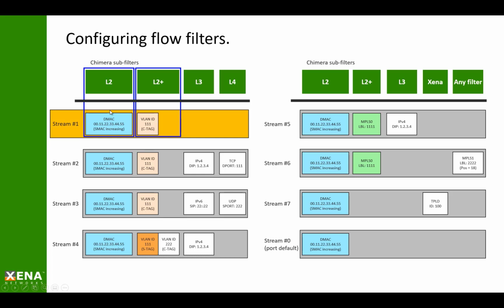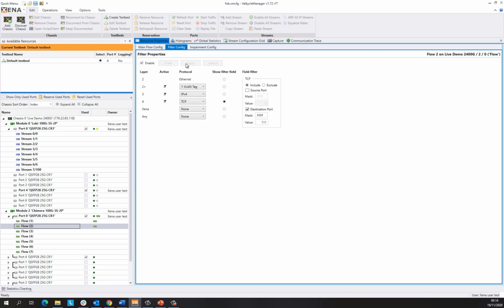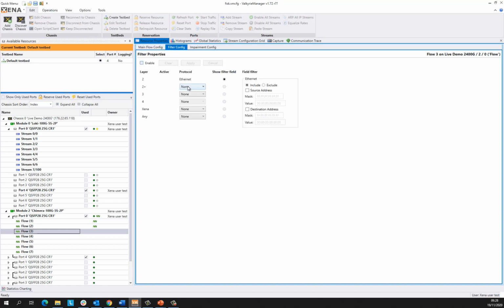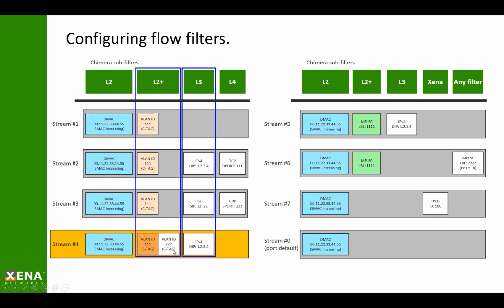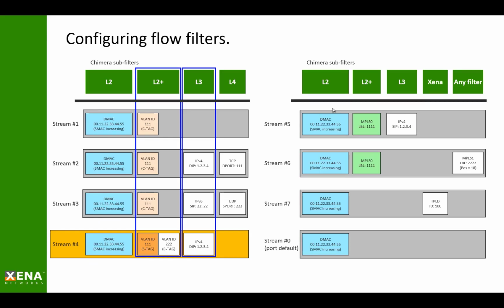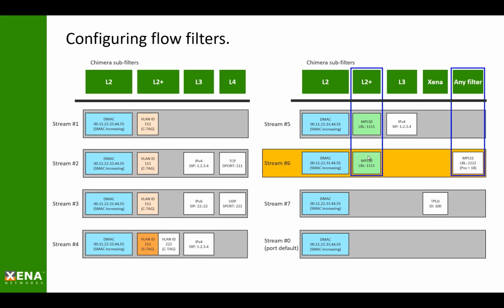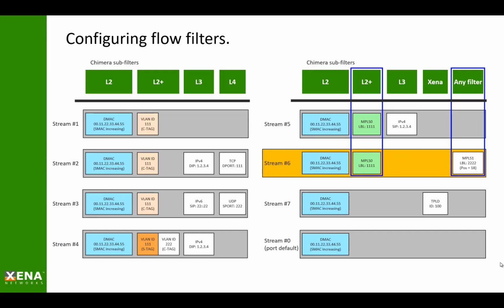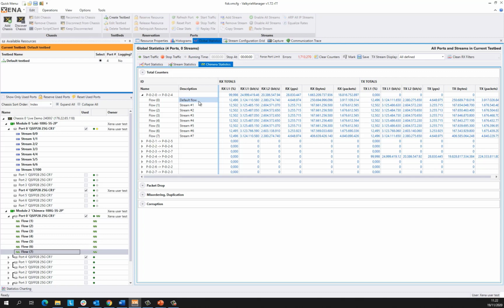Chimera 4: Flow Filters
Shows how Chimera flow filters are used to map incoming packets to up to 8 different flows per port and where each flow can then be independently impaired.

A unique feature of Chimera is that it can be used seamlessly with Xena's Valkyrie Ethernet traffic generator, allowing you to both generate and impair traffic via the same GUI.

Or we can send you the SW link and instructions if you submit this form: